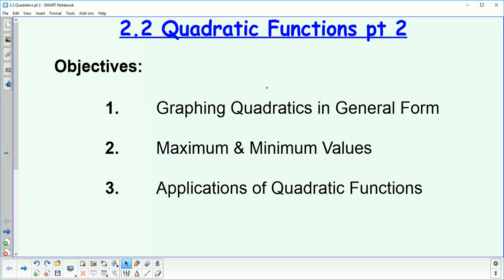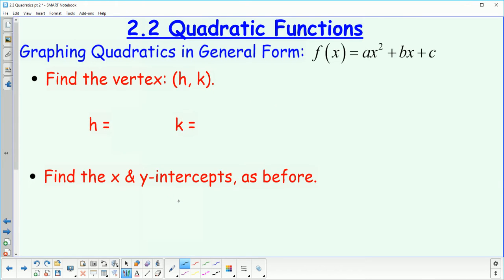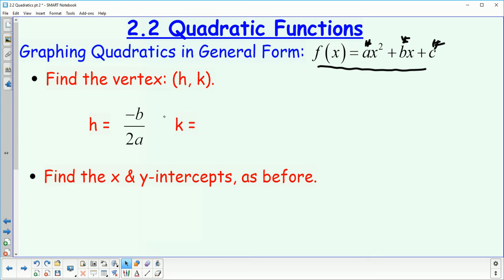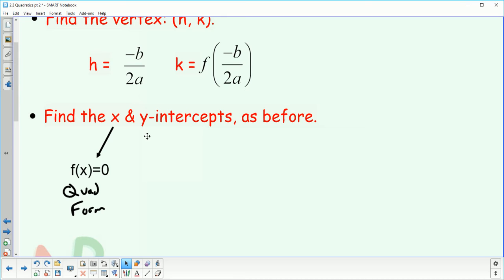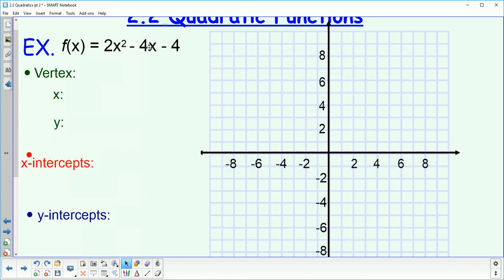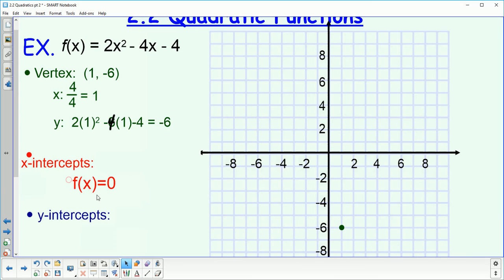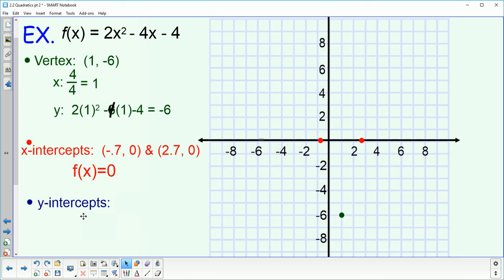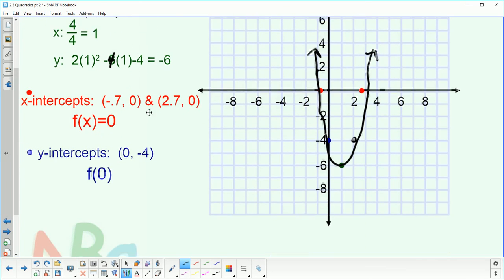2 2 part 2 Quadratic Functions